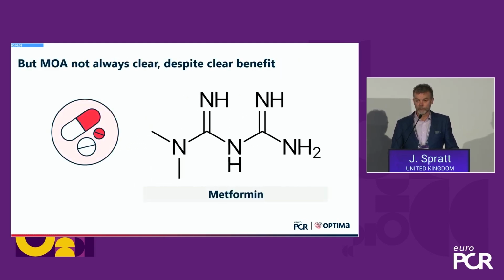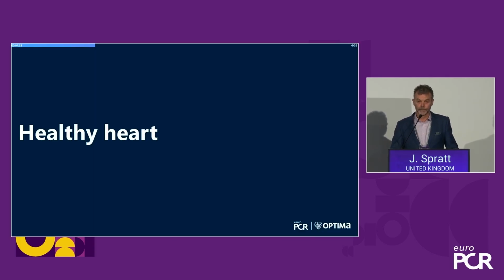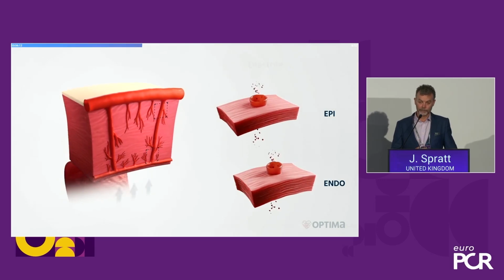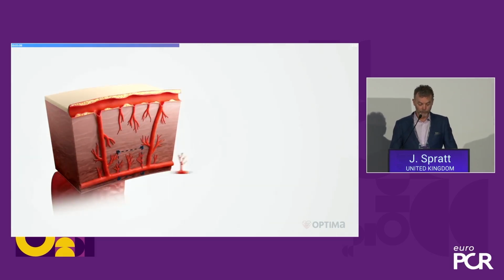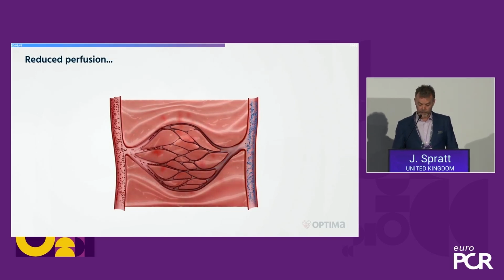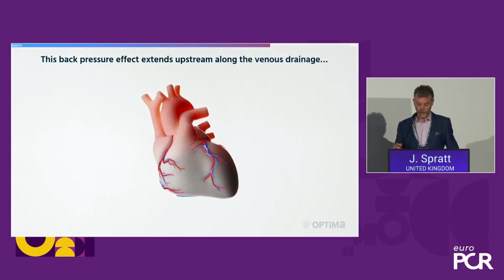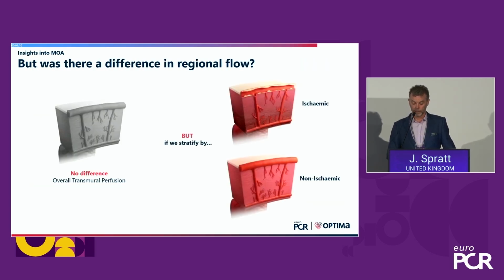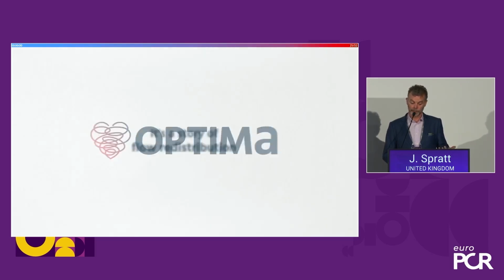Shockwave Reducer at EuroPCR 2025: Reducer Mechanism of Action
At EuroPCR 2025, anchorperson James Spratt, spokesperson Felix Woitek and discussants Ranil de Silva, Mariusz Tomaniak and Tommaso Gori took the stage to present "Road to Relief: Effective Treatment of Refractory Angina Patients with Shockwave Reducer."

In this section of the discussion, Dr. Spratt (St George's Hospital, London) reviews the hypothesized mechanism of action (MOA) of the Shockwave Reducer device, first exploring how flow is maintained in a healthy heart versus a diseased heart, before diving into how Shockwave Reducer works to redistribute flow. Additionally, Dr. Spratt touches on the ORBITA-COSMIC clinical study, which provides further insights into Reducer's MOA.

Individual patient stories. Results may vary.
Dr. Spratt is a paid consultant of Shockwave Medical. Views expressed are those of the authors and not necessarily those of Shockwave Medical.